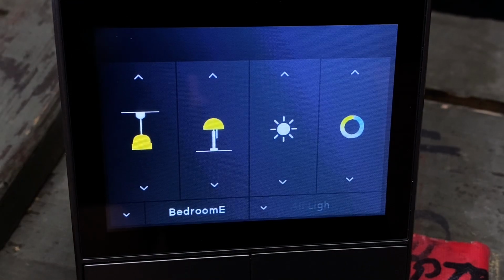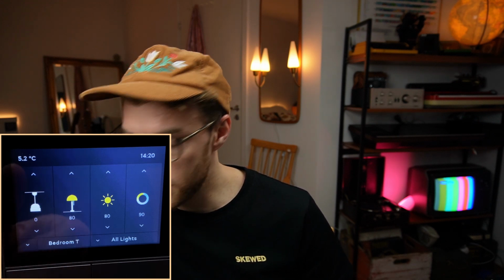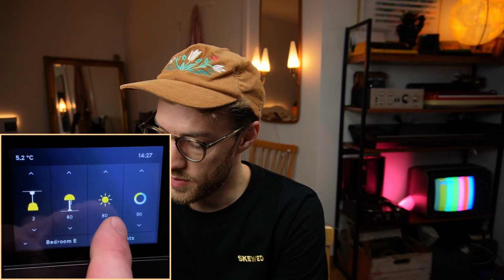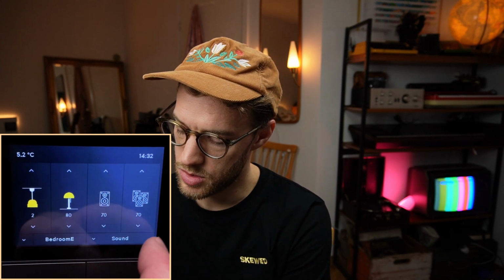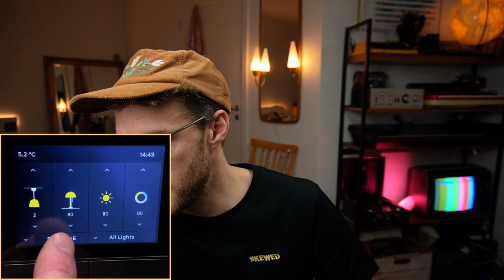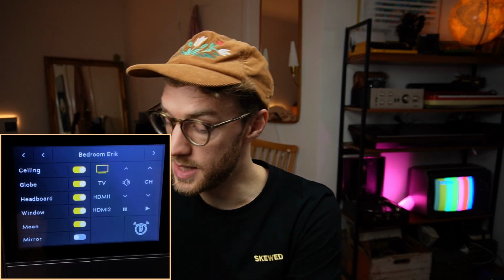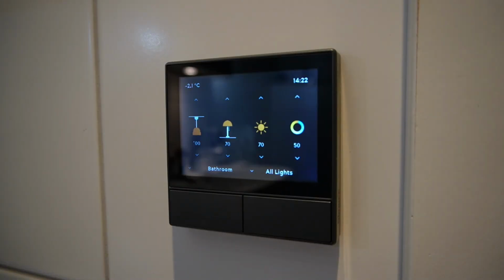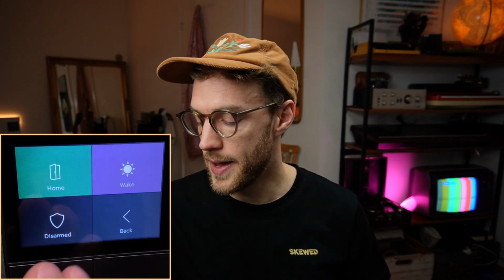SONOFF NSPANEL ESPHOME Proof of Concept. Control entire smart home. Home Assistant or Openhab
I'm showing you what can be done with the NSPanel flashed with ESPHome. This solution is done with MQTT and Openhab but you might as well use Home Assistant. It doesn't matter.
I've created all the graphics and used Nextion Editor to create what can be seen on the display.

Link to my github project. Not completely updated with the latest files. Will do that in the next coming days.

Music in video: "Västanberg" by Wintergatan

00:00 Intro
01.13 Super cool new channel intro!
01:30 More intro
03:15 First button press
04:00 Awesome Features
06:00 Awesome Features
08:00 Awesome Features
10:00 Awesome Features
12:00 More Awesome Features
14:00 Just watch it all, it's all awesome...
21:50 Outro